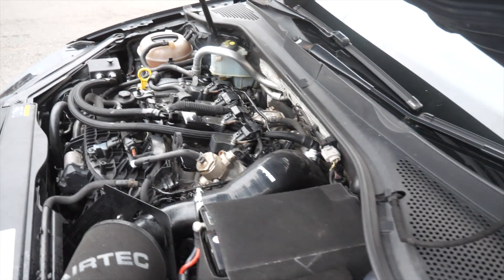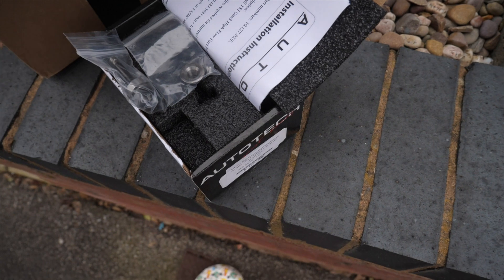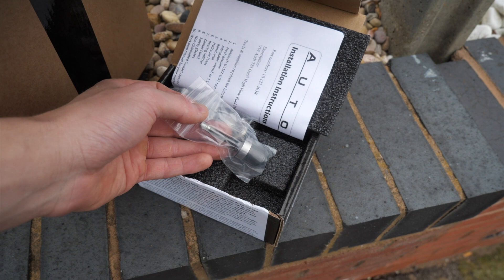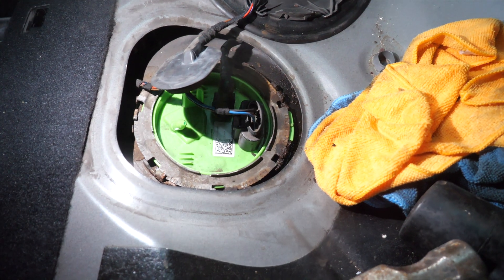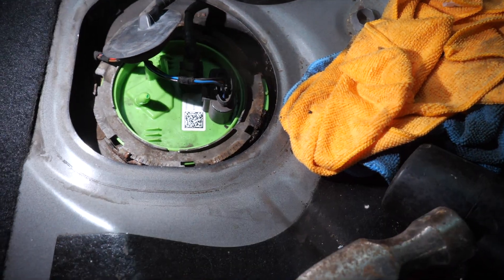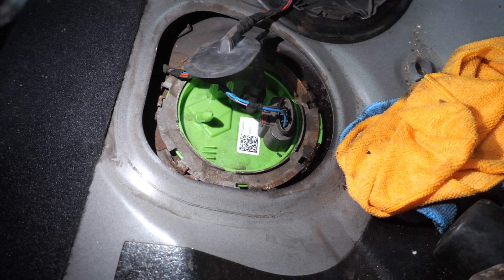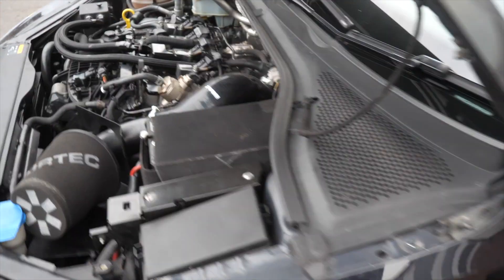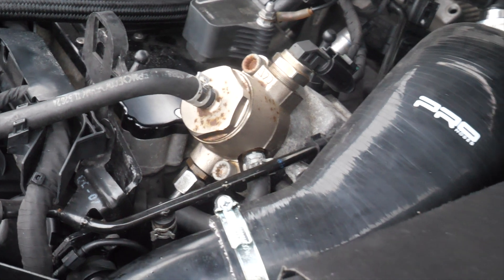VW GOLF GTI MK7 UPGRADING FUEL PUMPS LPFP HPFP FOR 500BHP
HOPE YOU GUYS ALL ENJOYED THE VIDEOS